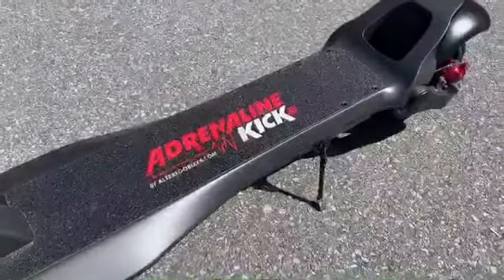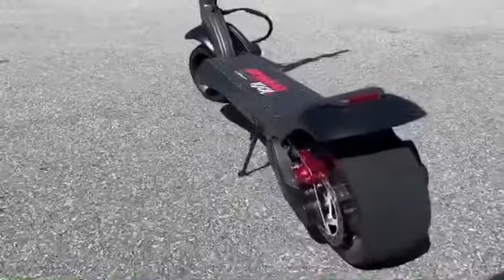Adrenaline Kick XW Superscooter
This is one of our very first owners’ firsthand experience on our ALL NEW Adrenaline Kick XW.

✅ Choose between 500W Rear Motor OR Dual 1000W Motors with max output of up to 1600W
✅ Up to 50km Range
✅ 48V 13.2Ah Lithium Ion Battery
✅ Rear 120mm Disc Brakes